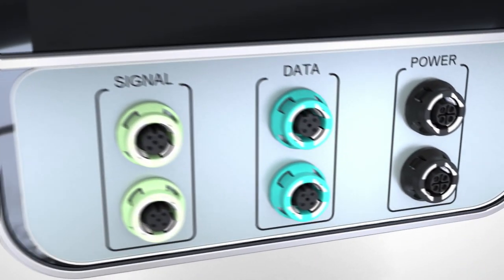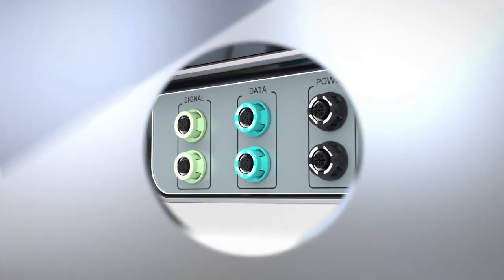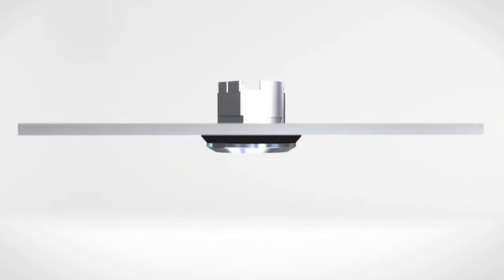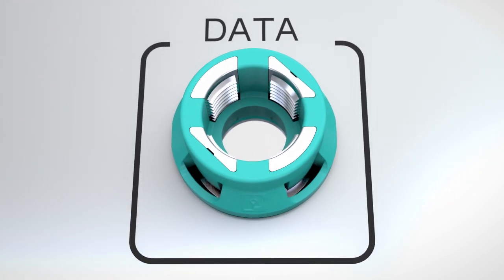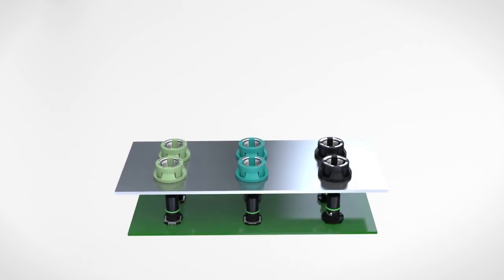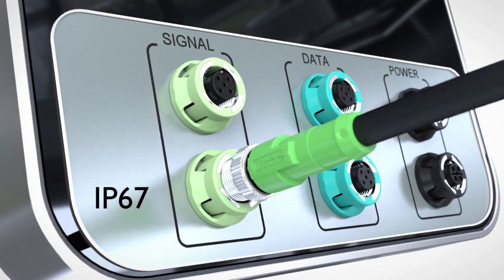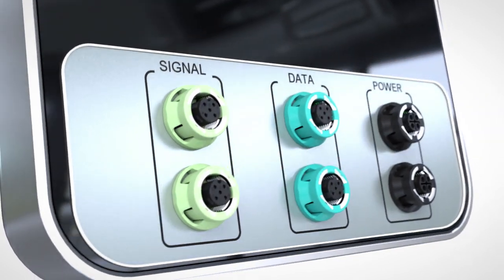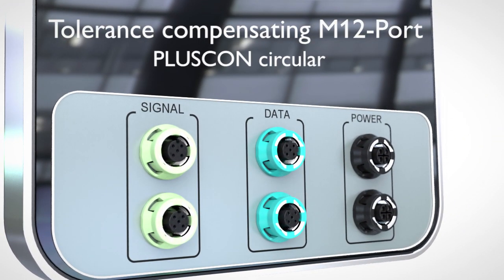Tolerance compensating M12 screw connections from PHOENIX CONTACT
▶The M12 housing screw connection compensates for process-related production tolerances for two-piece device ports.

▶The tolerance-compensating M12 technology prevents force being applied to soldering spots and ensures easy installation, thanks to tool-free mounting.